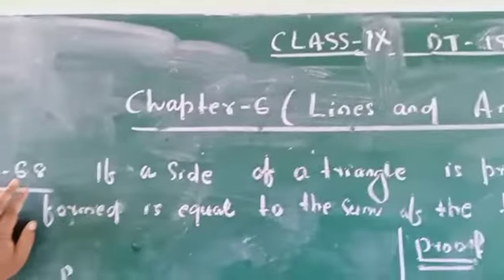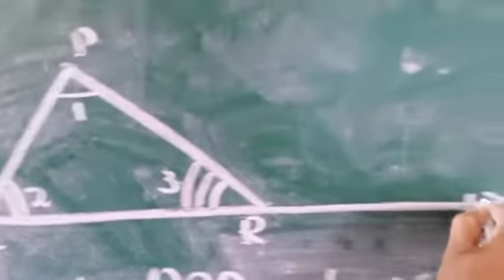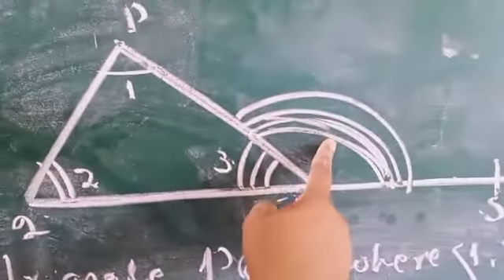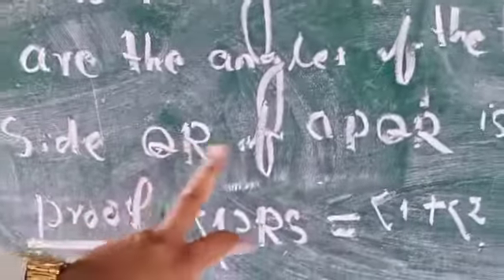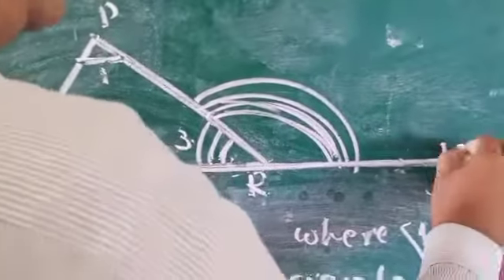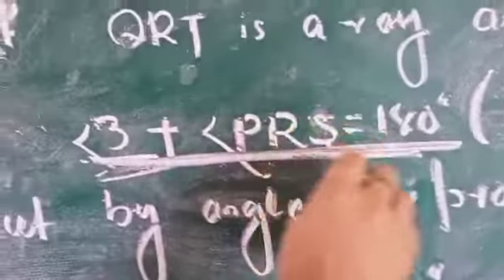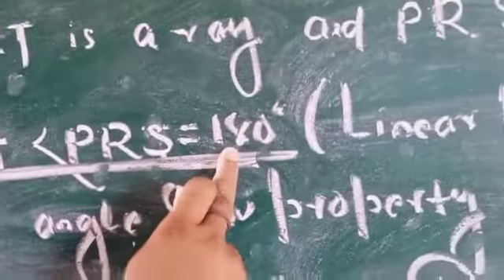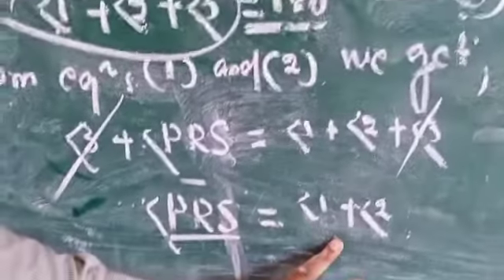Lines and Angles (Class-IX)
Theorem-6.8(An exterior angle of a triangle is equal to sum of two interior Angles)